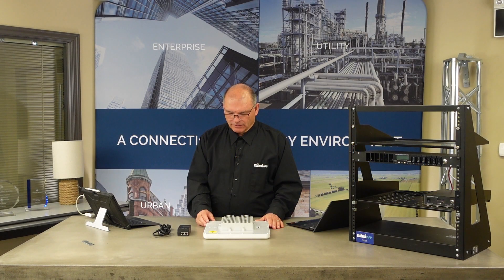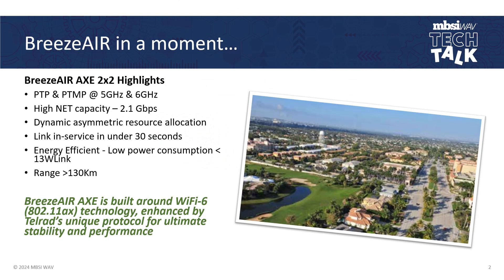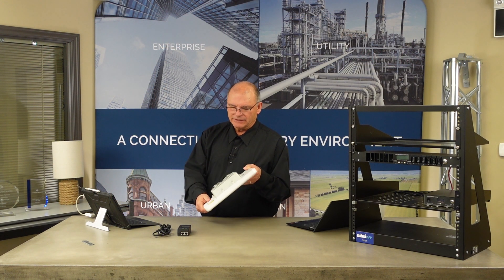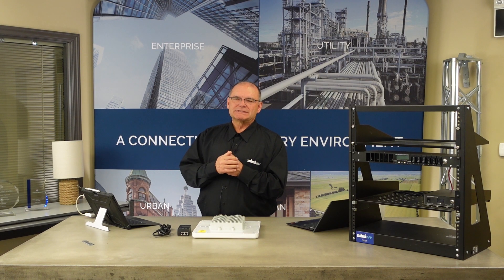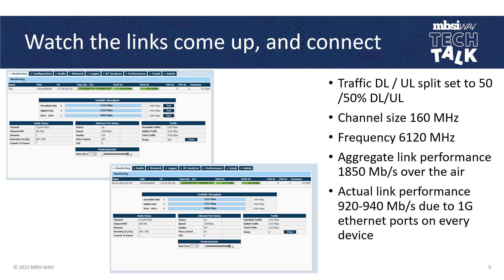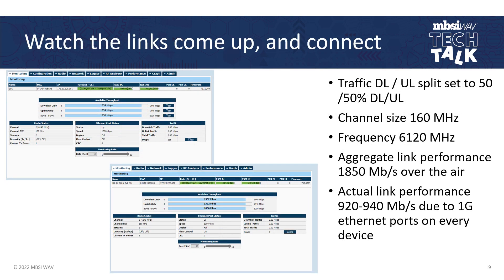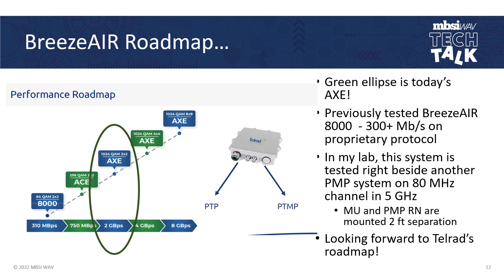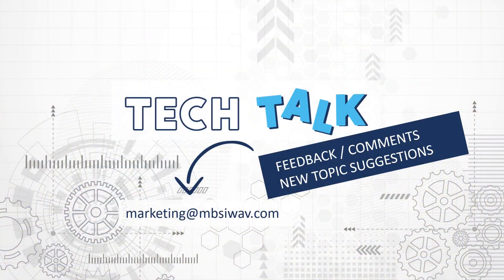Tech Talk with Dave - Unboxing the Future: BreezeAIR AXE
Welcome to an episode of Tech Talk with Dave!

Join Dave Clelland on MBSI WAV’s Tech Talk as we dive into the latest from Telrad – the BreezeAIR AXE. This lightweight PTP and PMP system promises to revolutionize the way we think about connectivity. In this episode, we’re unboxing the BreezeAIR AXE to explore its features, design, and capabilities. Whether you’re a tech enthusiast or a professional looking for the next big thing in network solutions, this episode is right up your alley!

What’s Inside:
- A first look at the BreezeAIR AXE system
- Detailed walkthrough of its components
- Setup and installation tips
- Performance tests and analysis
- Expert insights on PTP and PMP technology

Why BreezeAIR AXE?

BreezeAIR AXE PTP & PTMP solutions set a benchmark of unrivaled performance and reliability, making it the ultimate choice for future-proof wireless systems.
- Lightweight design for easy deployment
- Strudy performance for both Point-to-Point and Point-to-Multipoint setups
- Reliable connectivity - guarantees stable performance with constant latency and throughput